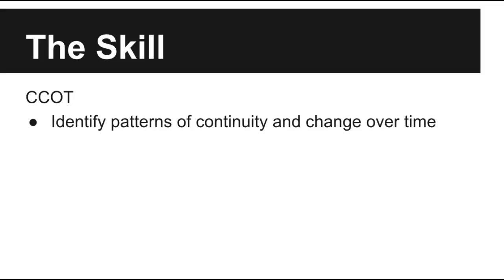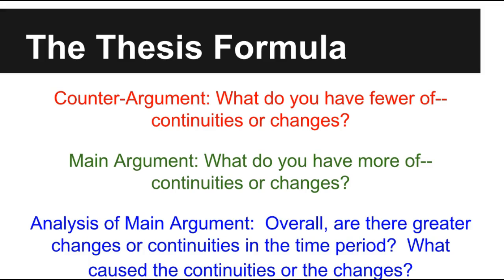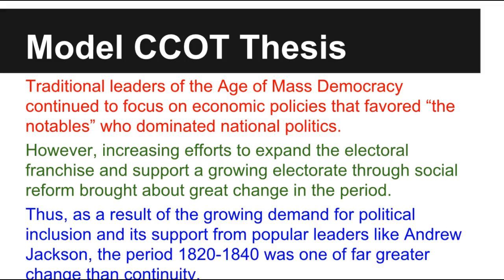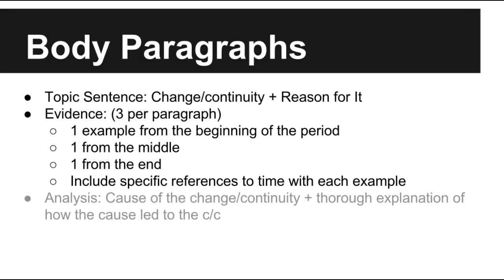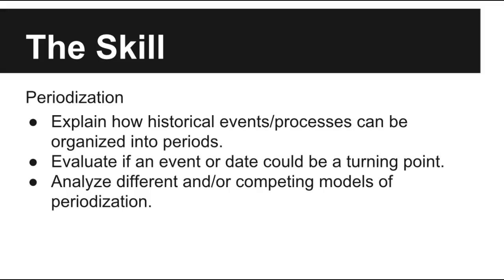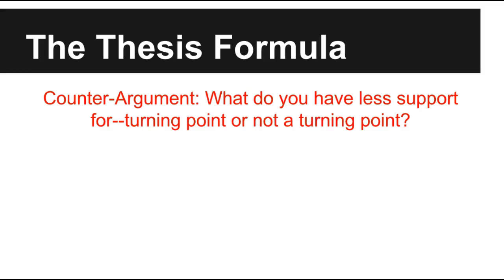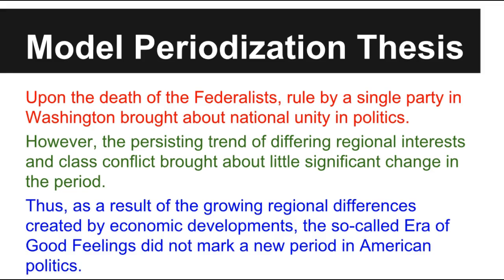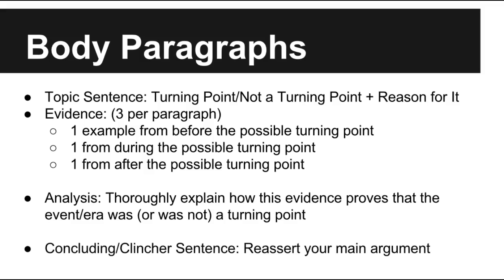CCOT and Periodization (APUSH)